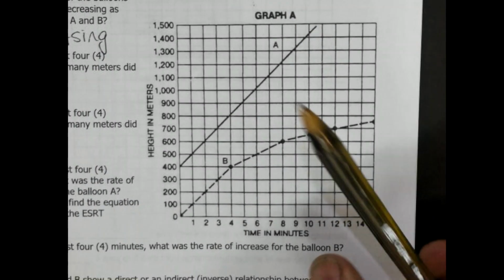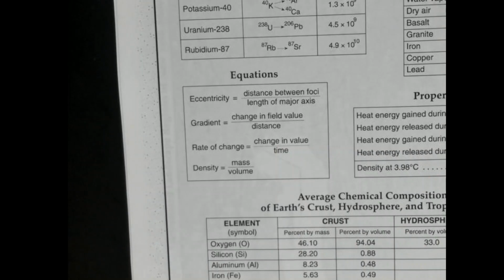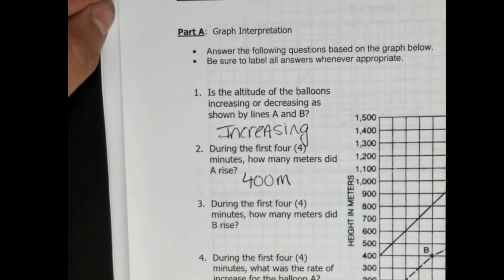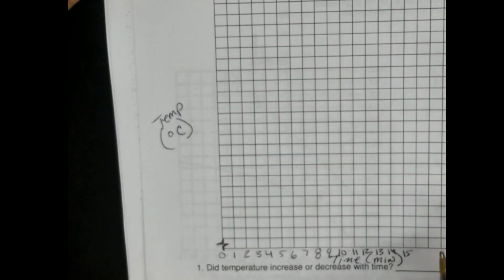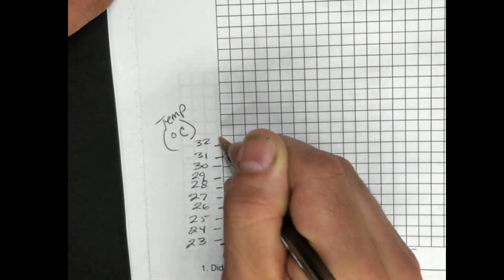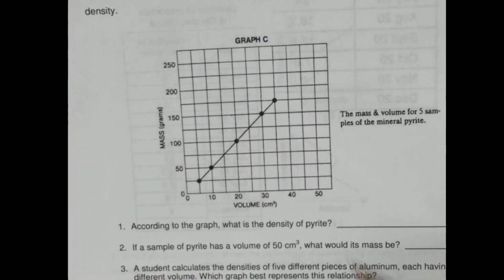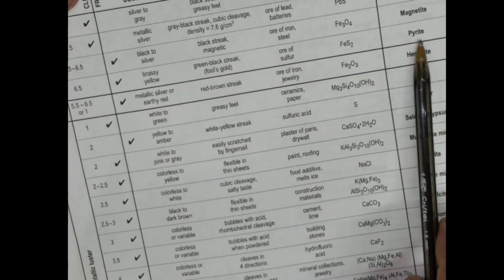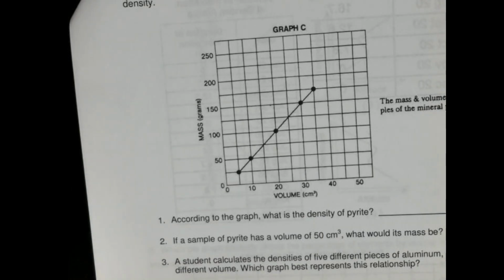Regents Earth Science Lab Graphing